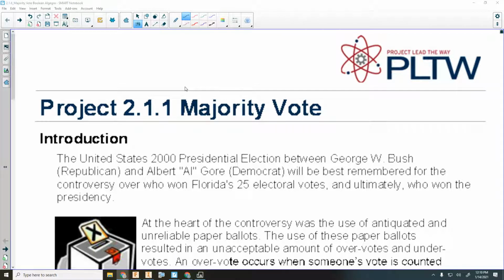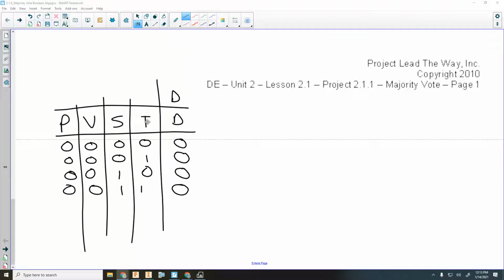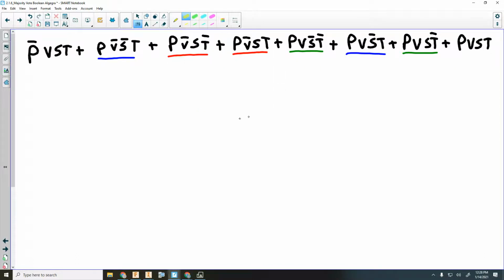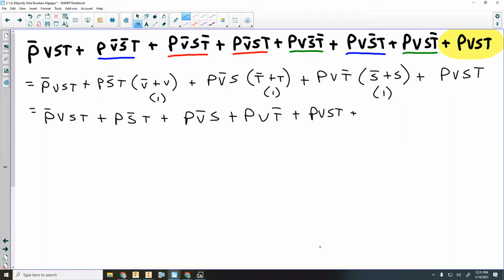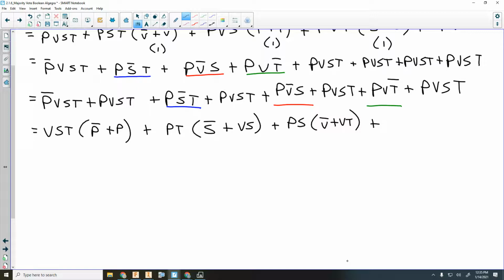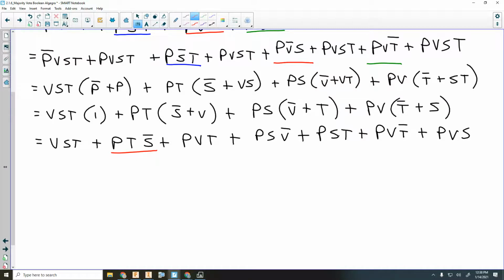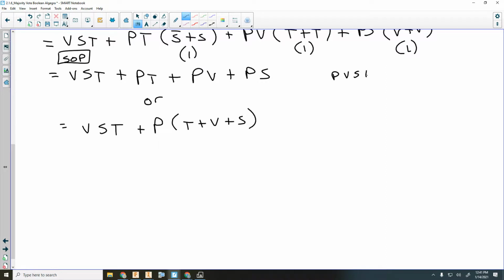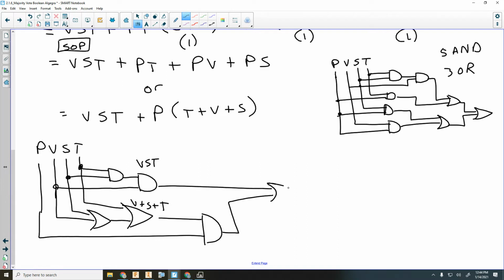Majority Vote Truth Table and Boolean Algebra